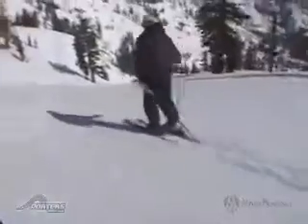Great Skis for Advance to Expert Skier || Volkl Unlimited Ac30 Skis Review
Volkl Unlimited Ac30 Skis : Positioning The AC20 is a completely new ski the Unlimited series. This is an example of the new combination of the 3Motion system and new Power Grip construction. The AC20 has a FULL Sensorwood Core, and a new shape of 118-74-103mm. For true advanced skiers or those who are intermediates and want a ski that will perform well as their ability improves, the AC20 is a great choice.